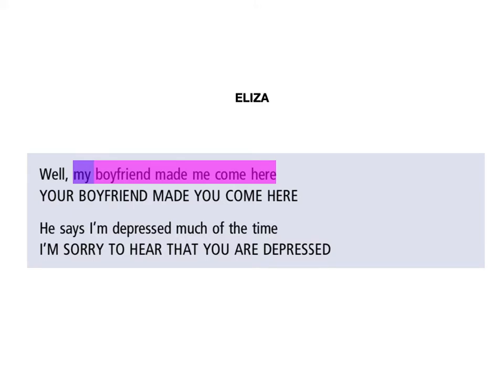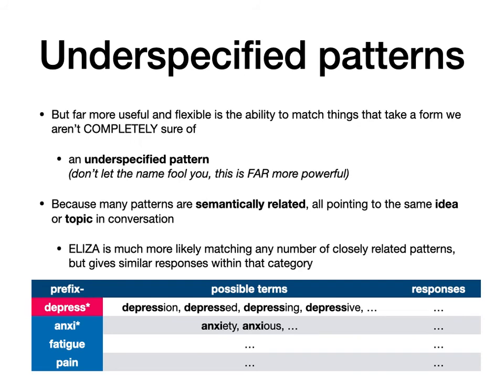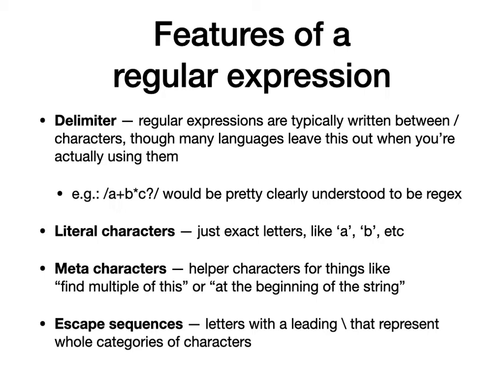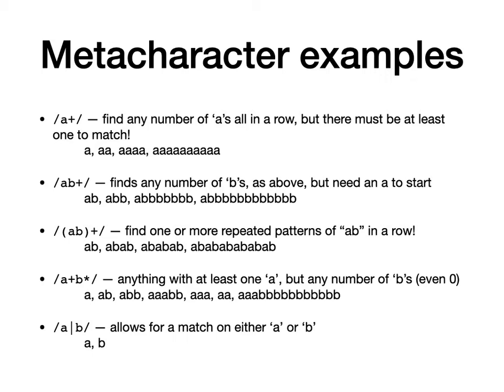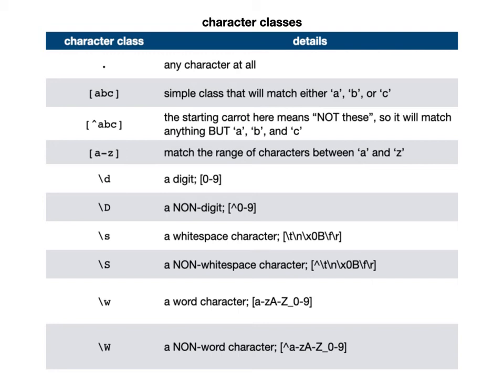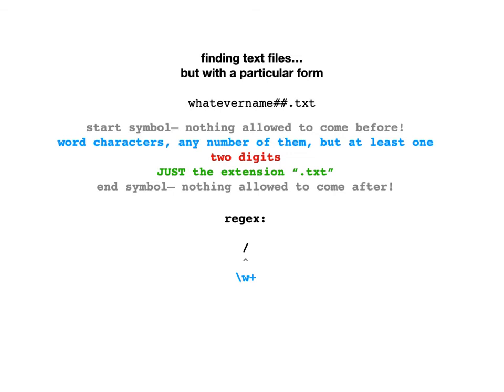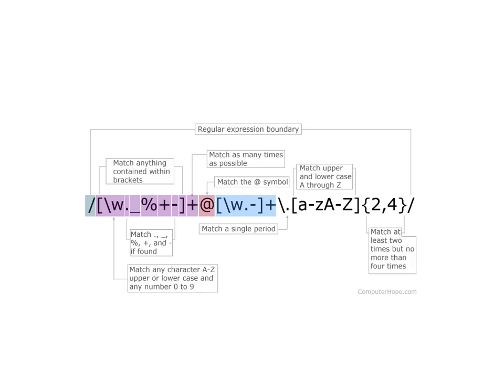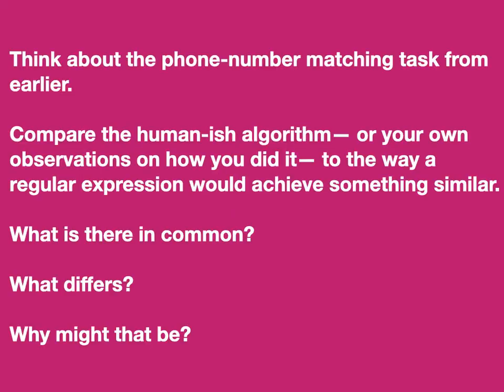COG 376 - 05 Regular Expressions Intro